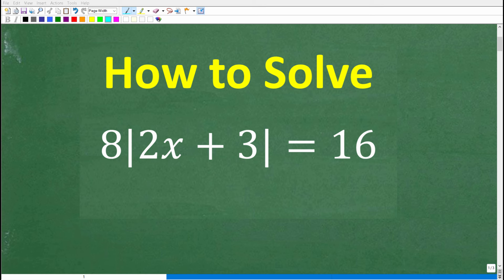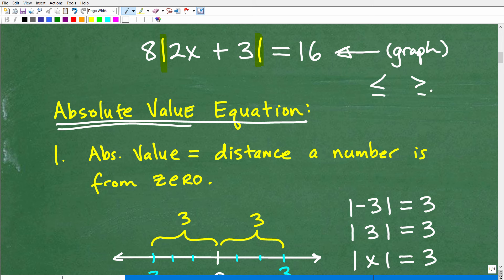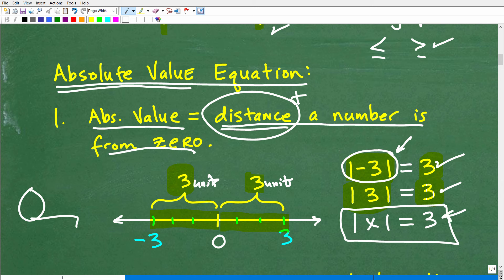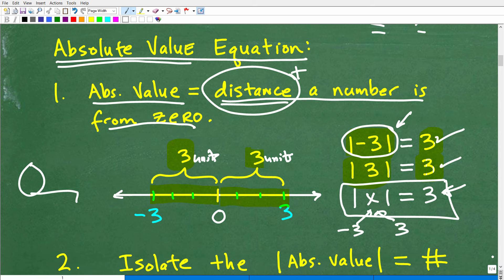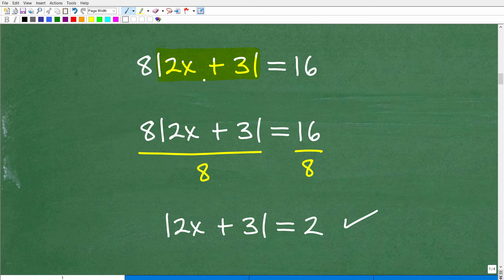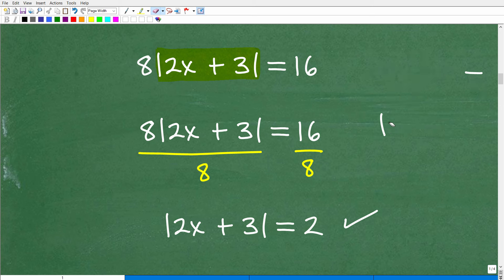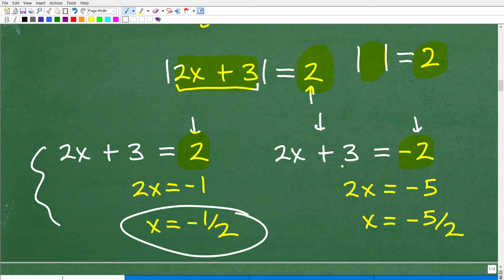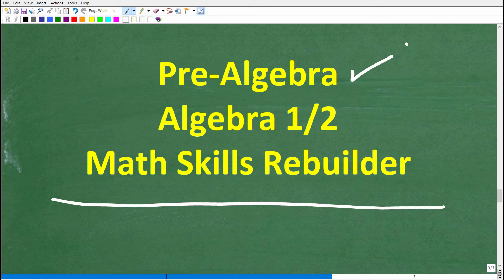8 times the Absolute value of (2x + 3) = 16 BASIC Algebra concept! (Absolute Value Equations)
How to solve an absolute value equation.

• HOMESCHOOL MATH
• COLLEGE MATH